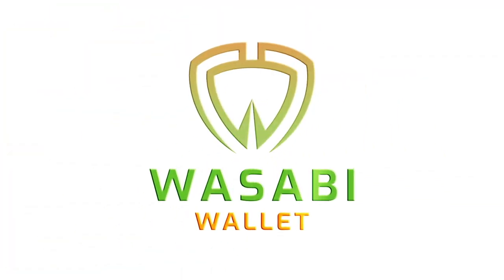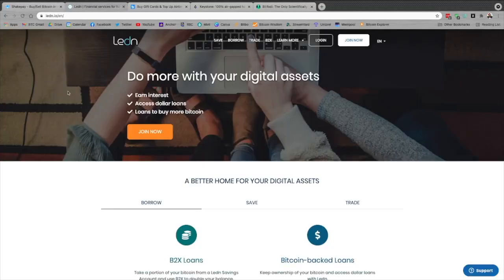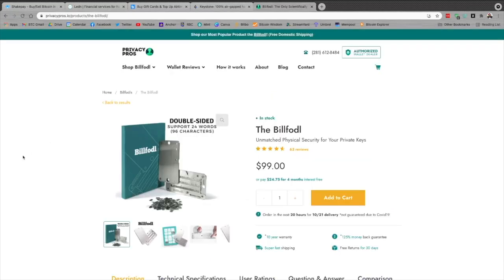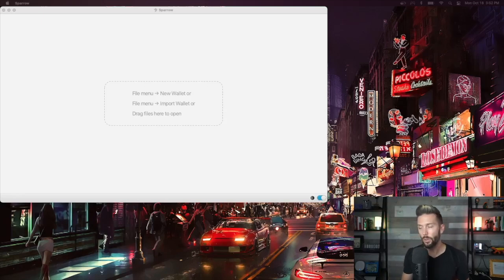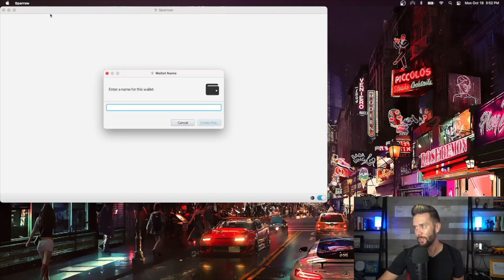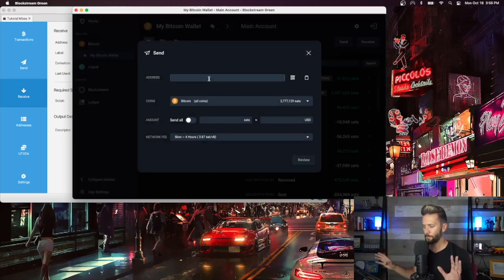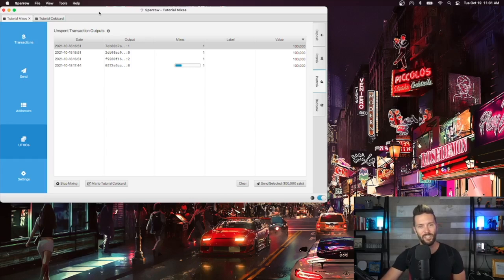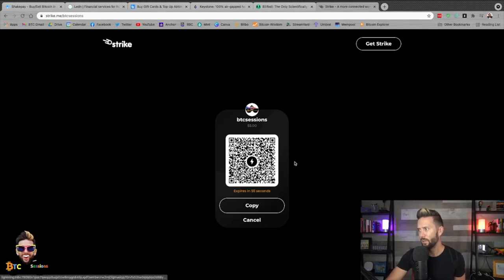Using Whirlpool Coinjoin In Sparrow Wallet - Retain Your Bitcoin Privacy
Sparrow Wallet is a desktop Bitcoin wallet with a lot of great features - including the recent addition of Samourai Whirlpool. This allows users to preserve privacy by breaking the links between them and their coins moving forward. Today’s vide will cover how to set up and use the whirlpool function within Sparrow, as well as mixing direct to cold storage in the same interface.

Shakepay is the easiest way to buy Bitcoin in Canada

Keystone Wallet: secure your Bitcoin!